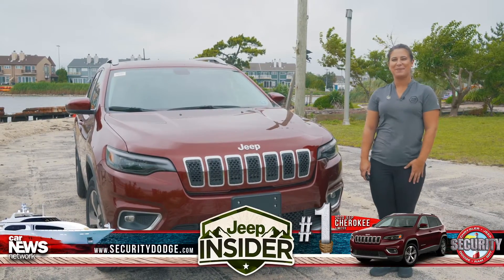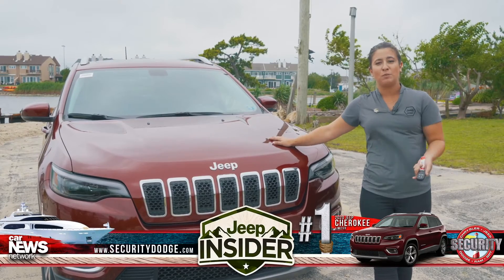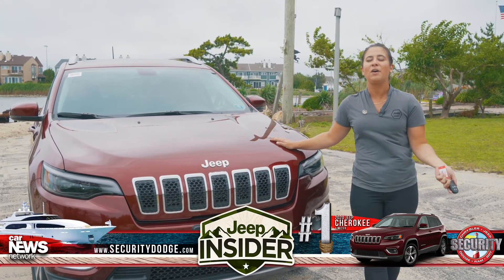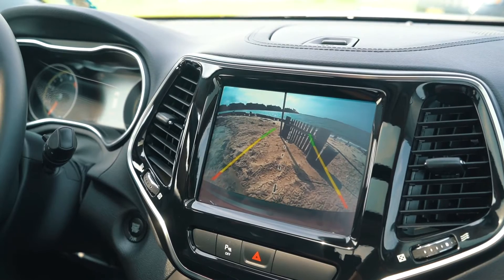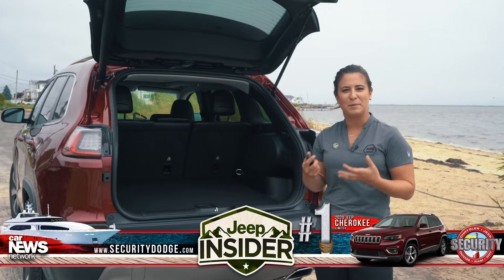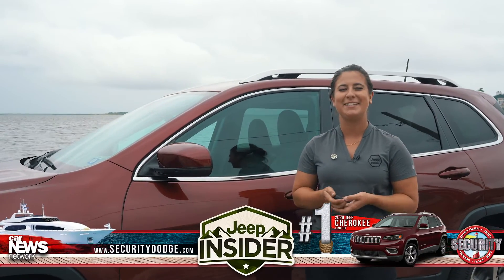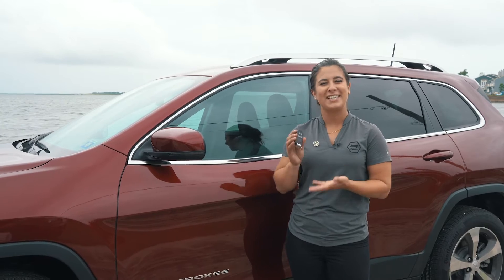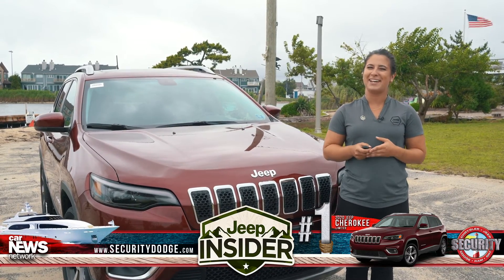2020 Jeep Cherokee Limited Walk Around | Car News Network | Auto Industry Video Marketing | New York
It's not a secret that video is the King on marketing campaigns and social media these days. The quality of the video will determine the success of the campaign, as well as its engagement with your social media followers. Using familiar faces in your videos will make them more personal, but also will give the customer a face to look for when walking in into your business. Car News Network!